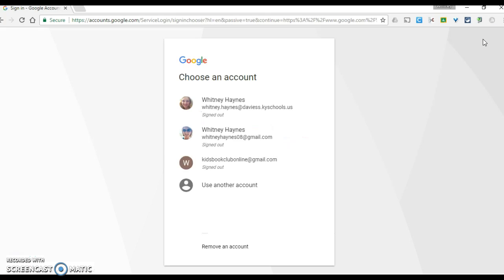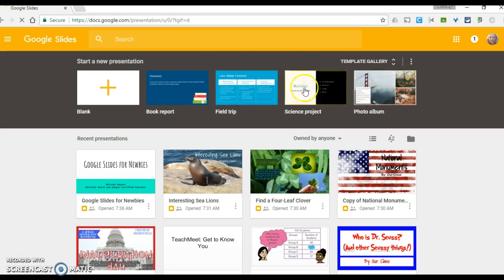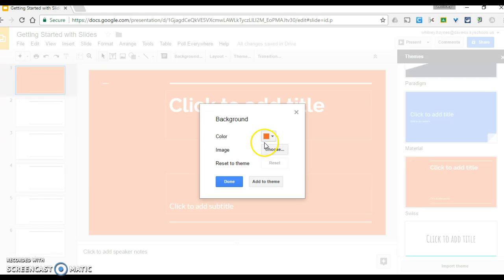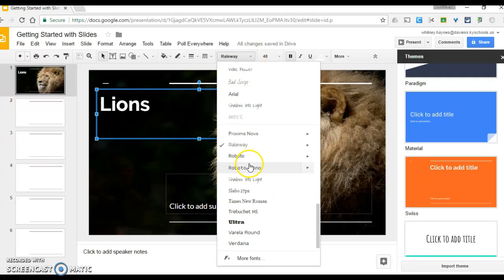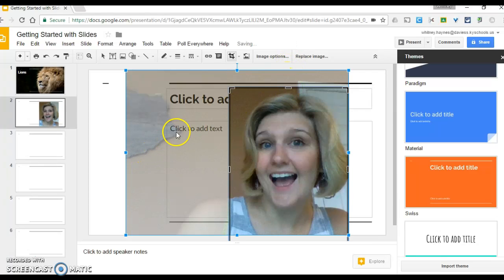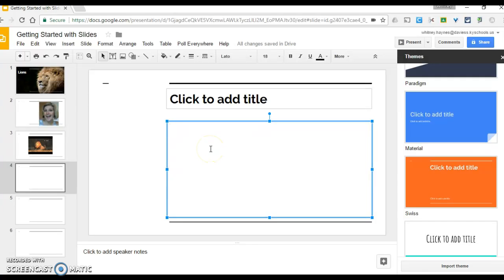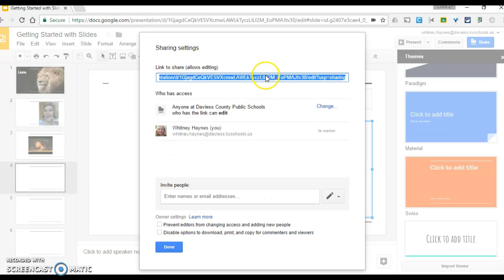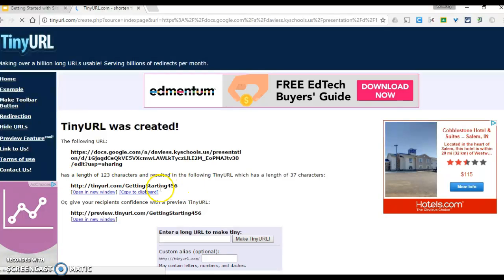Getting Started with Slides!